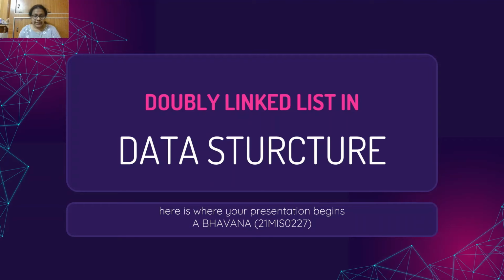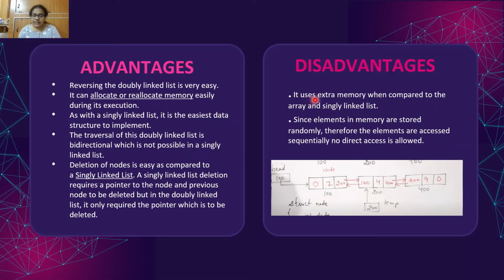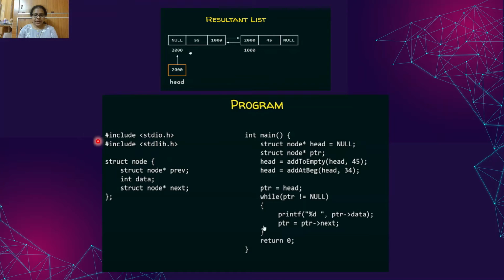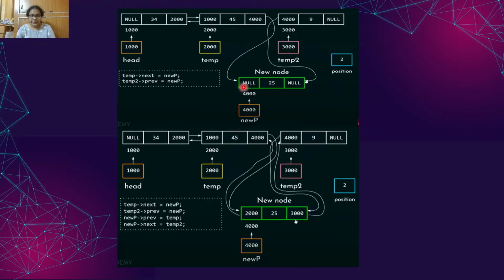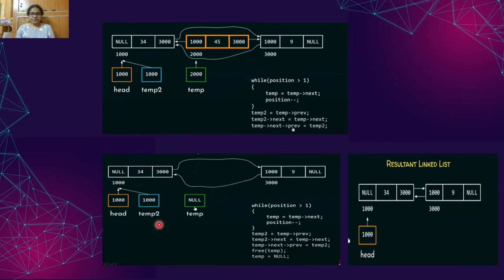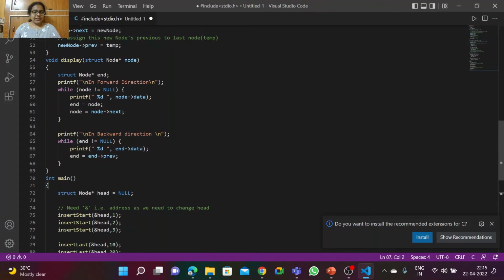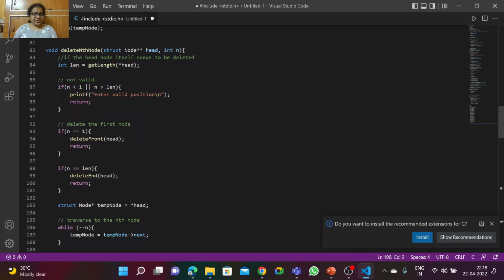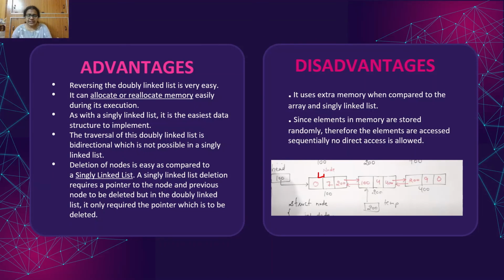21MIS0227 || Double linked list data type